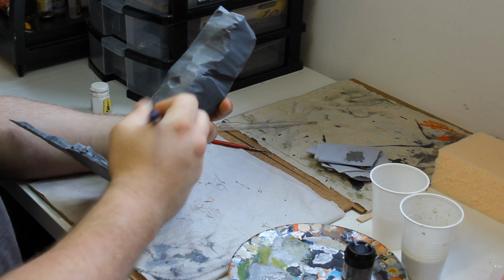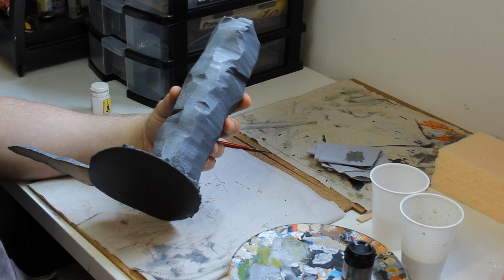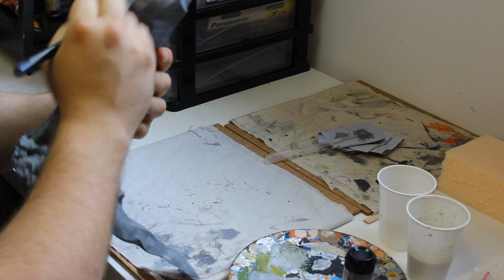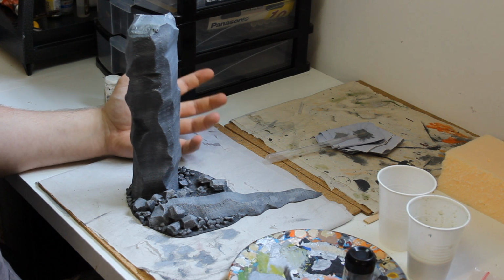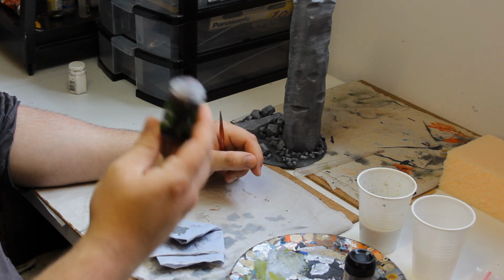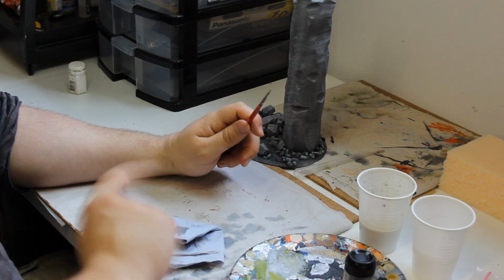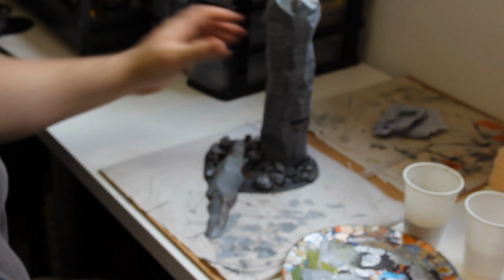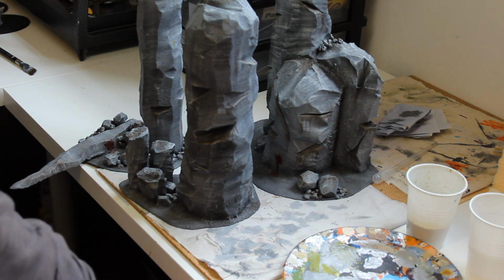Warhammer 40000 8th edition Paint and Talk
12/06/17 ,Warhammer 40k Sit and Talk 8th Edition
Well were back up and running! this is the first in a series of videos "Paint and Talk" where I talk about all sorts while I paint. So grab a brush and join me painting.
Thanks for taking time to watch my content! I really hope you enjoyed it. I'm not going to pretend I know how to film or make/edit movies for Youtube, as you can tell i'm clearly new at it, but I am a passionate Wargamer who's been into the hobby for 23 years. I now feel it's about time to share my knowledge with the Wargaming community. I hope you enjoy the videos as they're put up and please feel free to comment on any of my content, as even now i'm still learning after 23 years of gaming! I'm always glad to hear your comments and feedback, as your feedback may change the structure of the channel. Happy Geeking!
For filming I use a Canon T3i Rebel DSLR with a EOS 18-55mm lens. My tripod is a standard one just ordered from ebay nothing fancy. I currently don't use a microphone, I just use the standard mic  on the camera. I am currently undecided as to get one or not and would love your feedback. Editing software, I just use windows movie maker as I am a complete newcomer to the Youtube sceen. Funds are limited having a young family, but recommendations would be great!
I truly hope my content is of use and enjoyment to the Wargaming community!